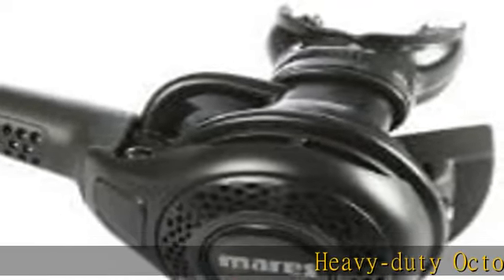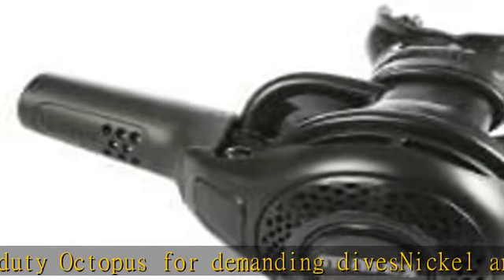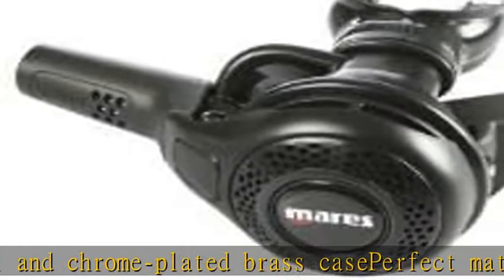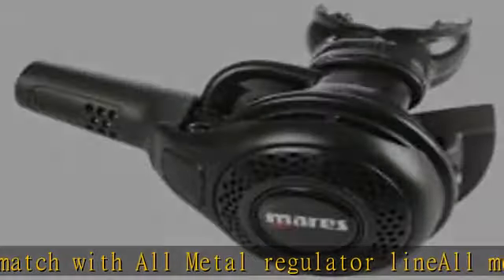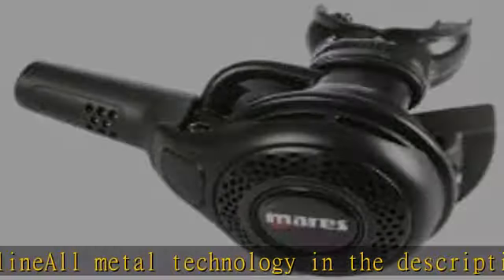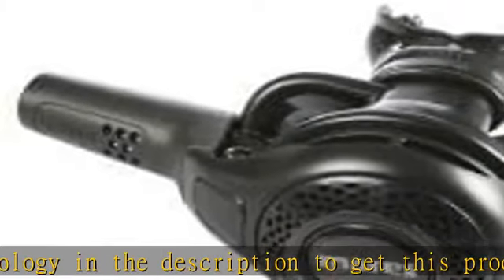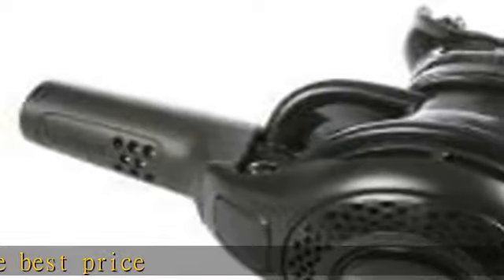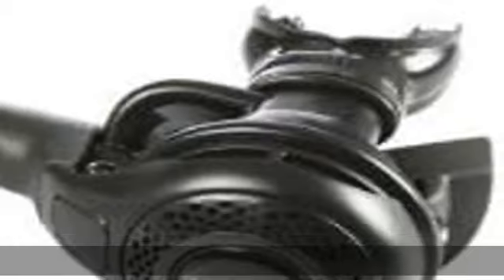Mares Abyss Extreme Octopus